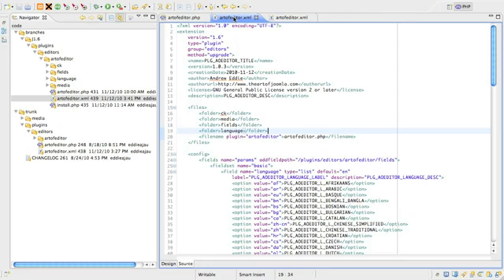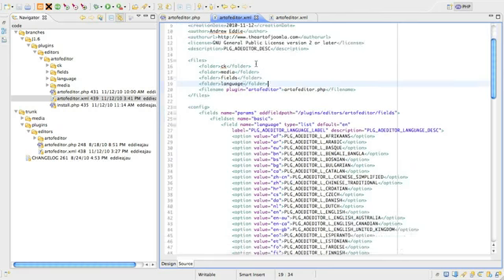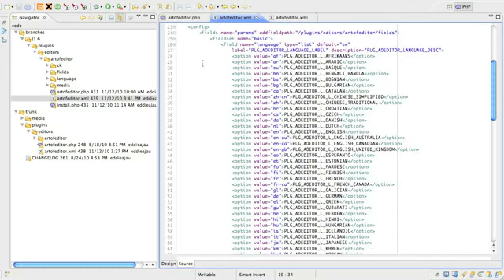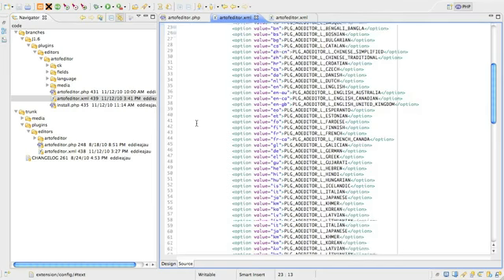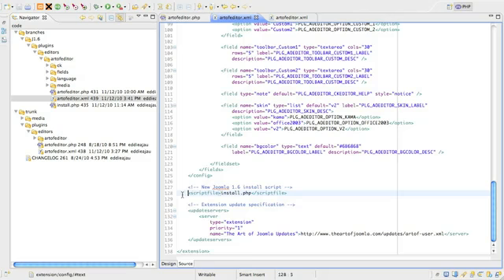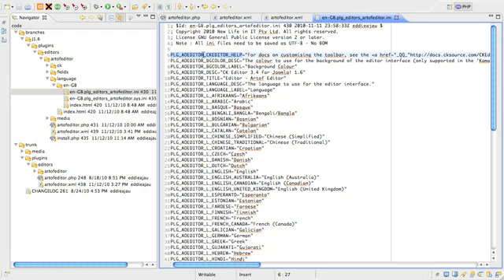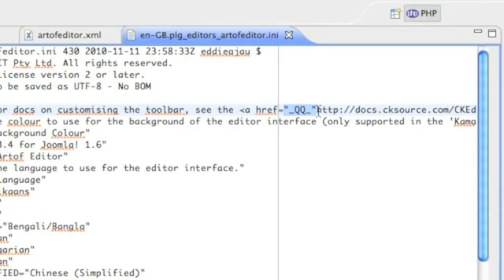Upgrading Joomla Plugins 1.5 to 1.6